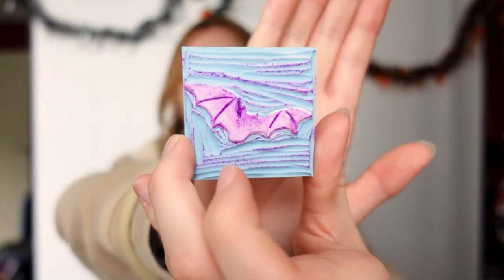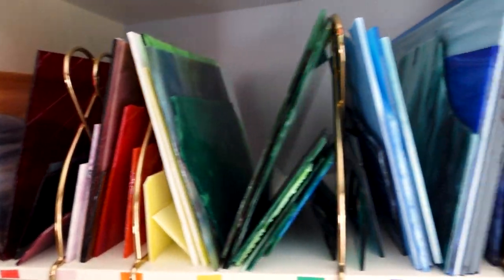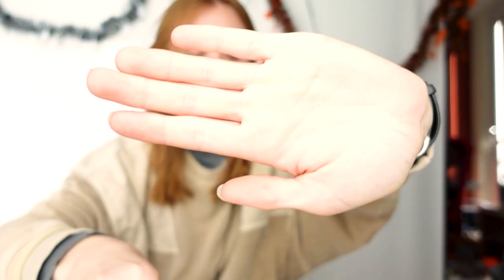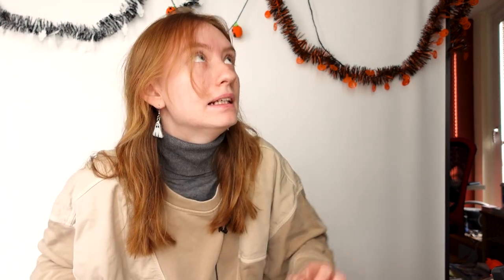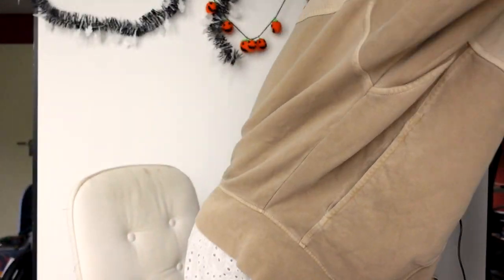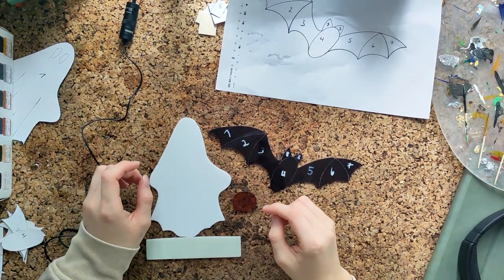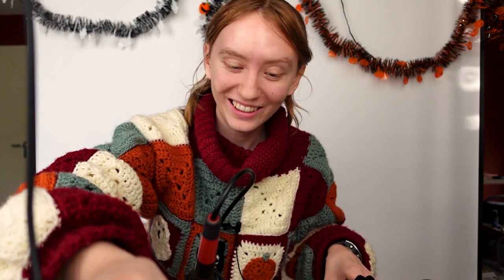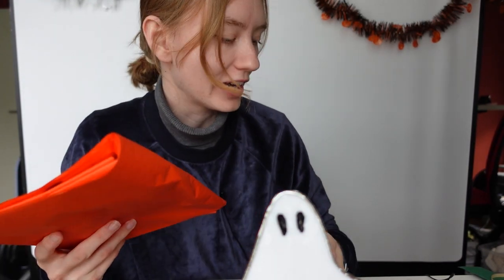Making Spooky Friends out of Stained Glass | Spooky Crafts 03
My friend asked me if I could make her some spooky stained glass decorations for her room, so I made her two spooky, scary friends for Halloween season :D If you are a stained glass artist and want to make the things I created in this video for yourself, you can find a link to the pattern further down in the description :)

*Timestamps*

0:00 Preview
0:10 Intro
1:58 Drawing the patterns
4:44 Picking colours
7:15 Glass cutting
10:58 Glass grinding
12:36 Painting
15:00 Foiling
16:35 Soldering
19:50 Packaging and end result
20:26 Outro

*Patterns*

I created all the patterns myself, feel free to use them :) If you are making a spooky friend for yourself, I'd love to see your results on Instagram!

*Music*